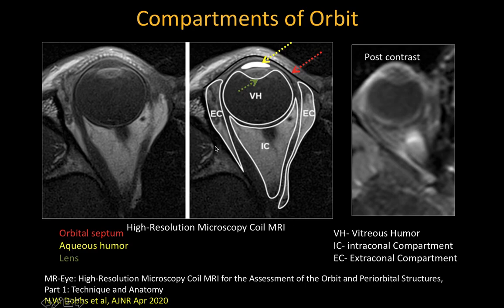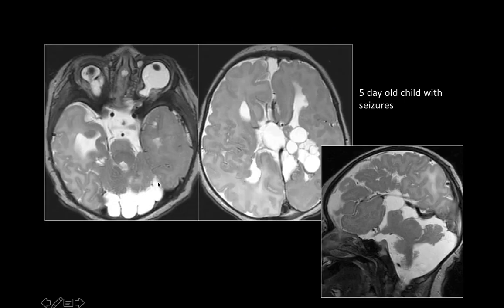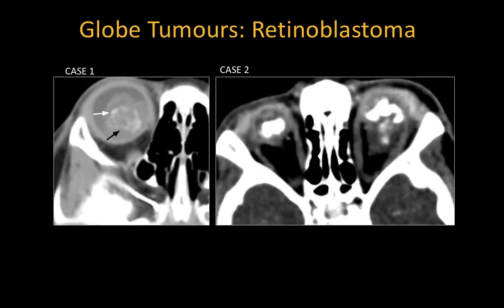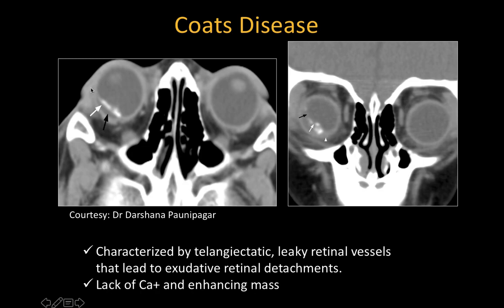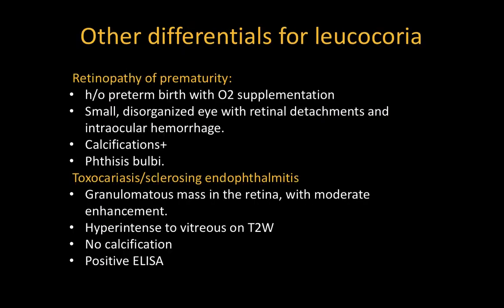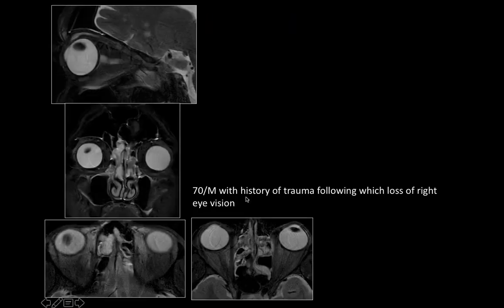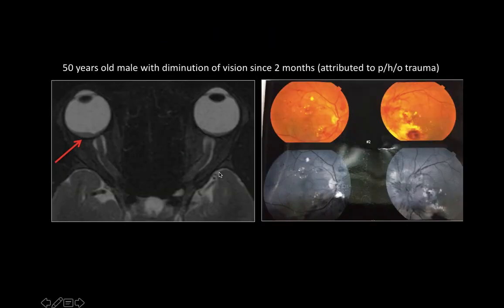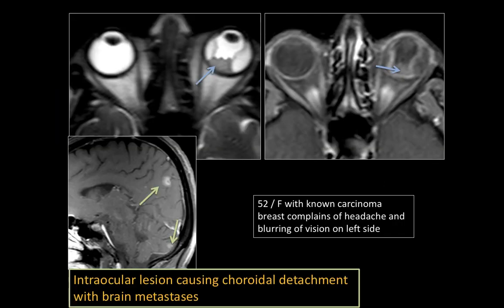Globe pathologies Made easy